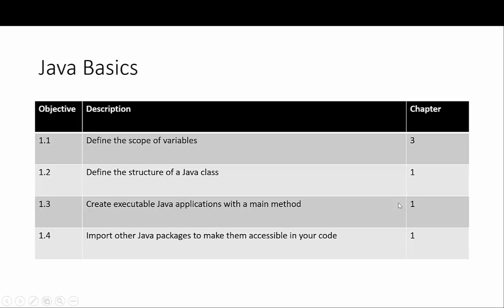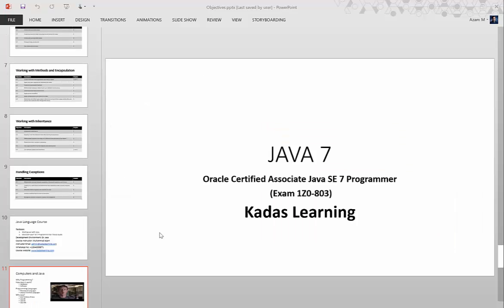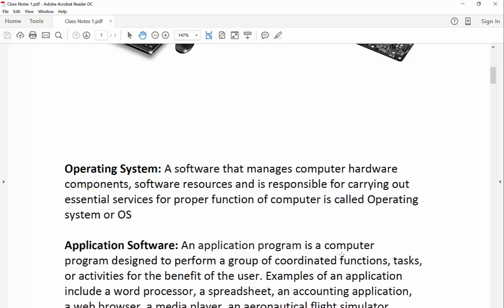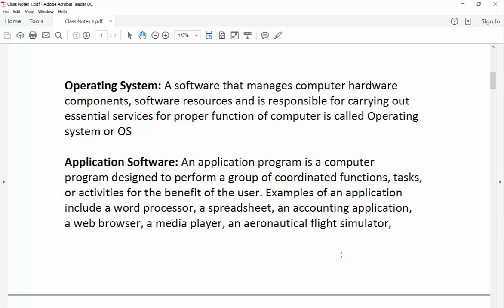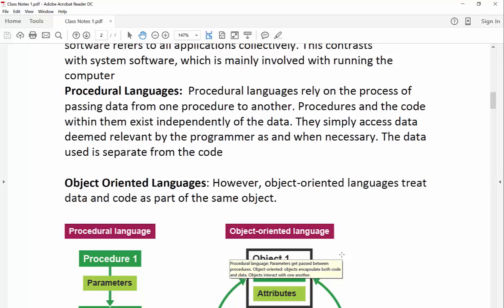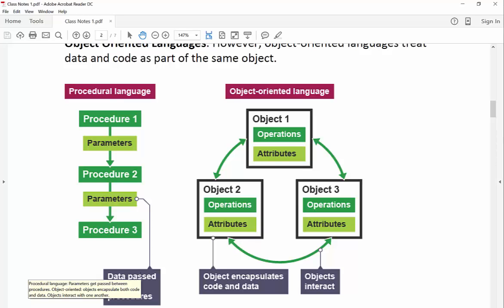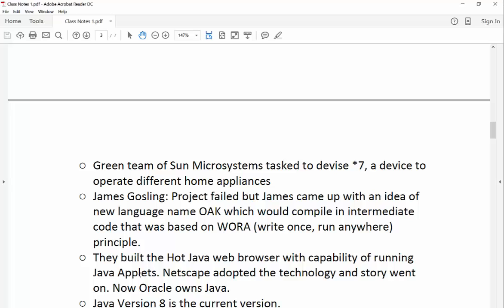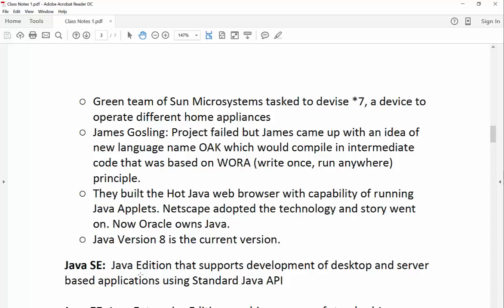Learn Java for exciting career in IT Industry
Take full program for learning Java Enterprise Application Development using our virtual class room.